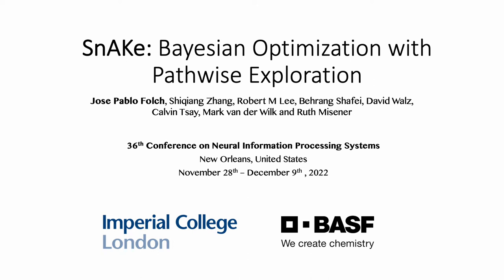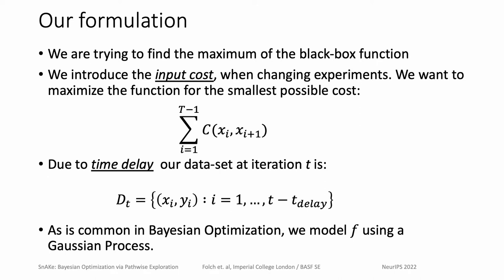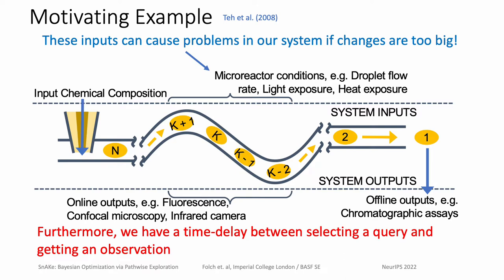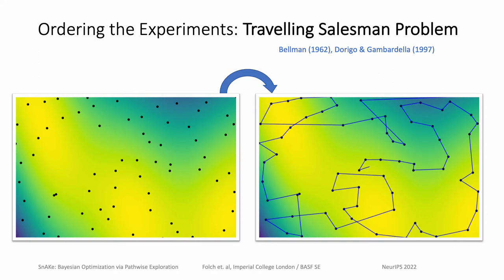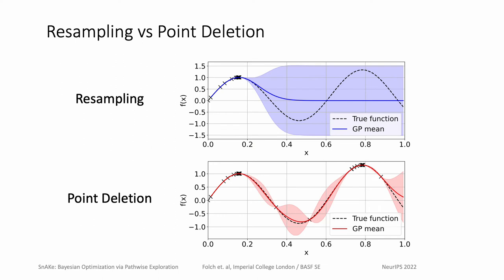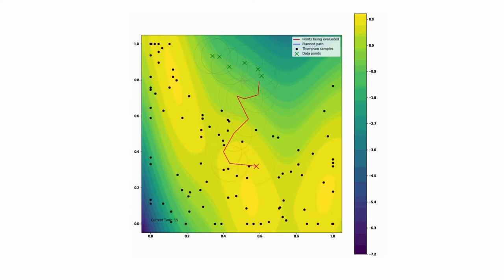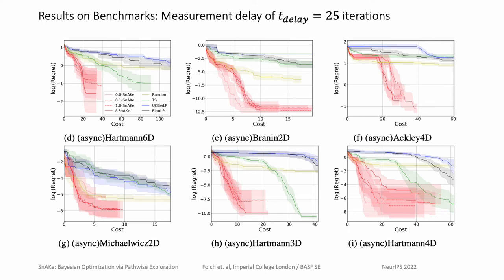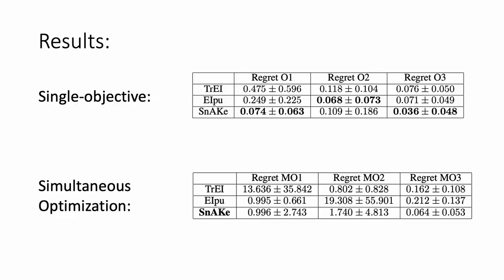Jose Folch: SnAKe Bayesian Optimization with Pathwise Exploration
We introduce a method for black-box optimization that keeps step-wise input variations as small as possible.

JPF was funded by EPSRC through the Modern Statistics and Statistical Machine Learning (StatML) CDT (grant no. EP/S023151/1) and by BASF SE, Ludwigshafen am Rhein. SZ was supported by an Imperial College Hans Rausing PhD Scholarship. The research was also funded by Engineering & Physical Sciences Research Council (EPSRC) Fellowships to RM and CT (grant no. EP/P016871/1 and EP/T001577/1). CT acknowledges support from an Imperial College Research Fellowship.

Connect with the Computational Optimisation Group at Imperial College London ...